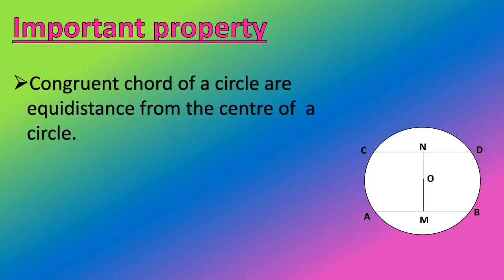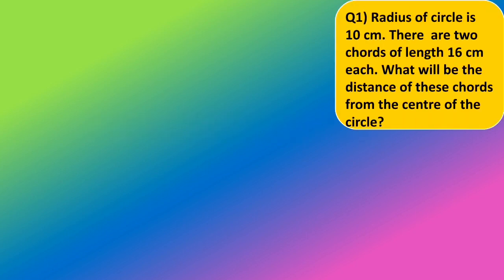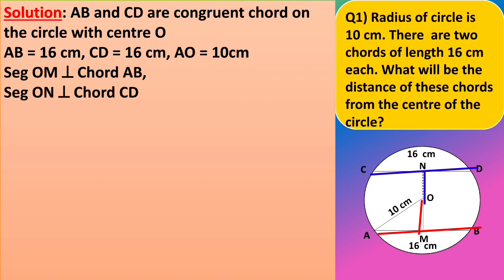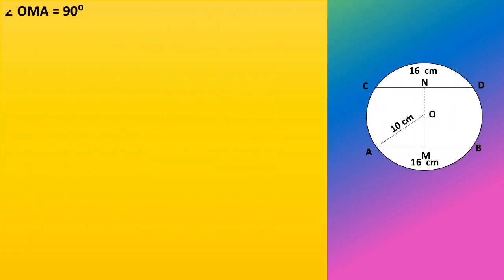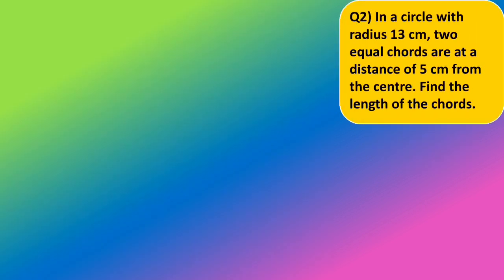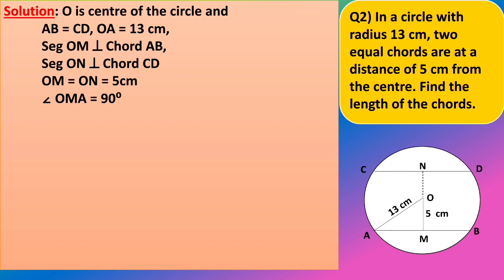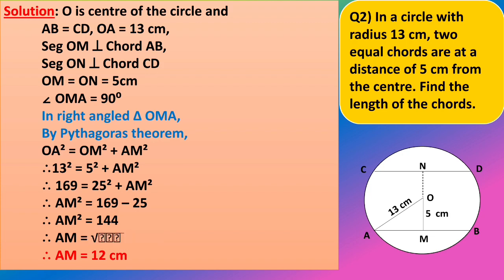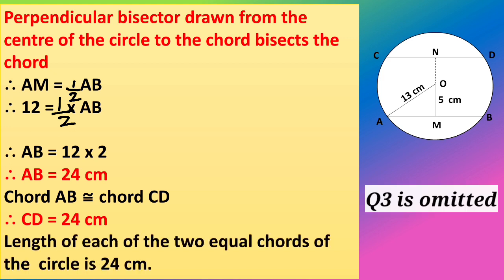Class 9| Chapter 6 circle| Practice set 6.2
here i have explained chapter 6 circle practice set 6.2